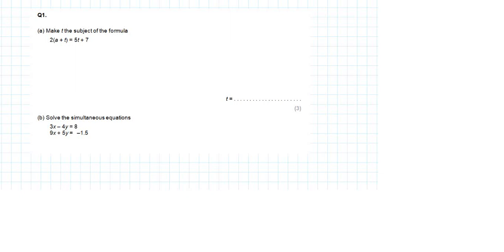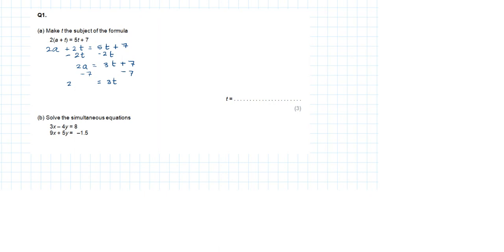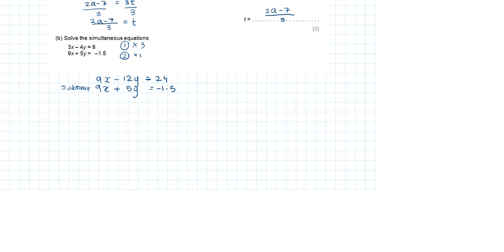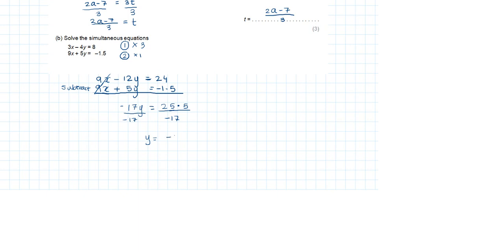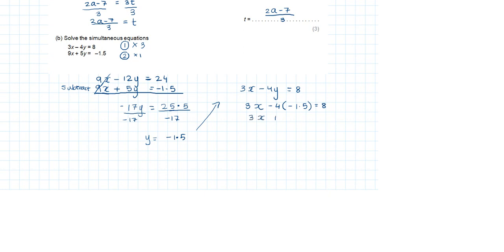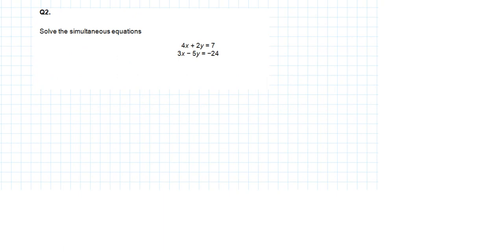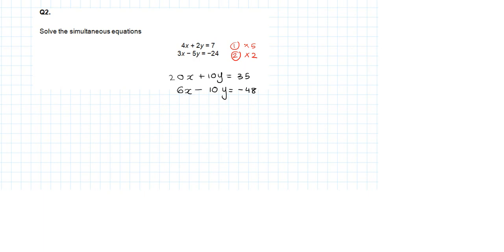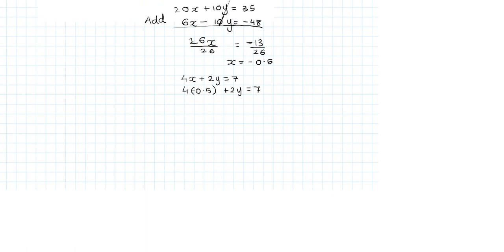Simultaneous Equations HW part 1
A video on the solutions to the simultaneous equations questions set